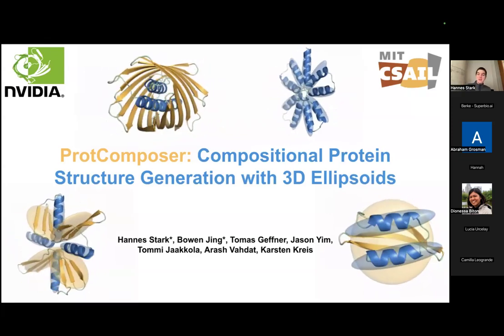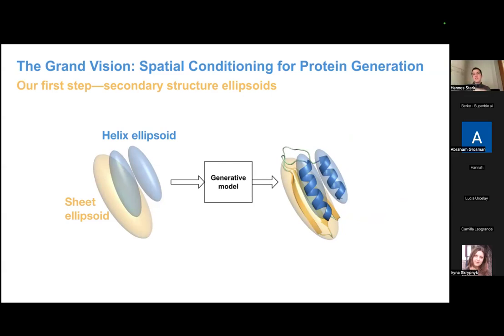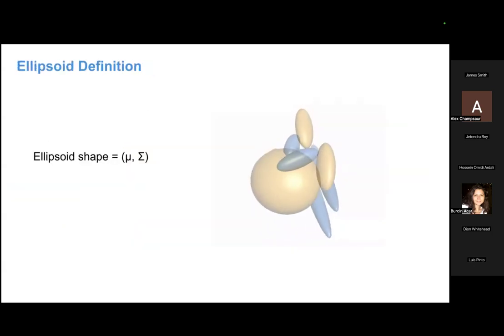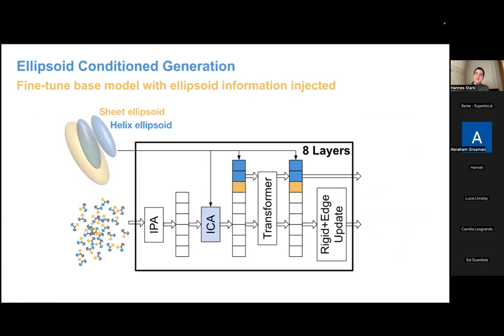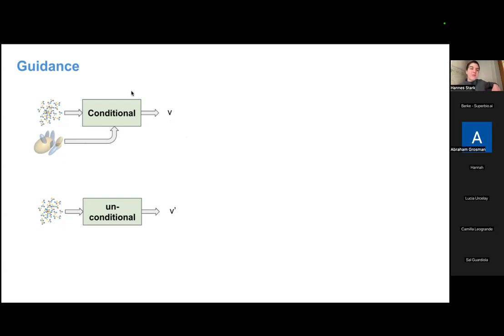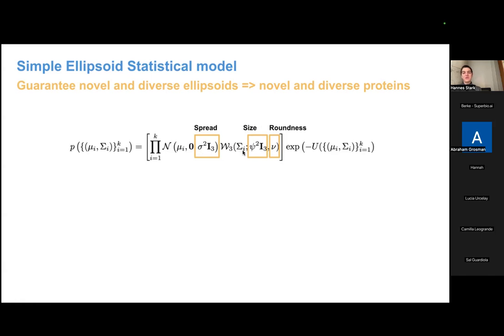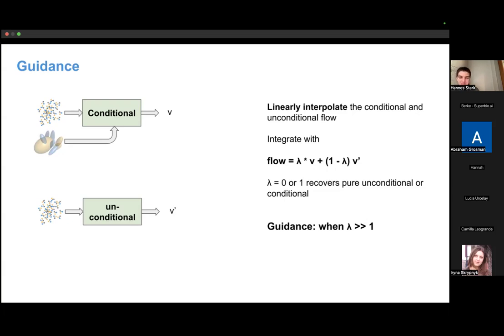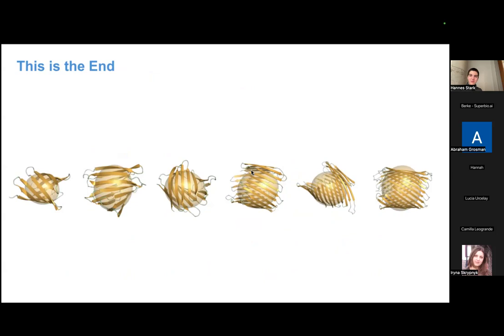Designing Proteins with Spatial Control | ProtComposer Webinar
In this webinar, the researchers behind ProtComposer share a new AI approach to protein design. ProtComposer generates protein structures based on 3D spatial layouts, giving researchers control over the shape, orientation, and connectivity of protein substructures.

We cover:
✅ How ProtComposer uses ellipsoids to guide structure generation
✅ Applications for editing and redesigning proteins
✅ How it improves diversity and designability compared to existing models

Watch to learn how ProtComposer opens up new possibilities in protein engineering.

Try Superbio here: app.superbio.ai